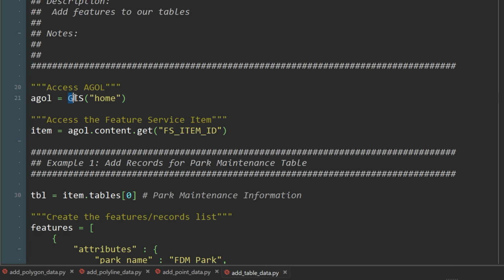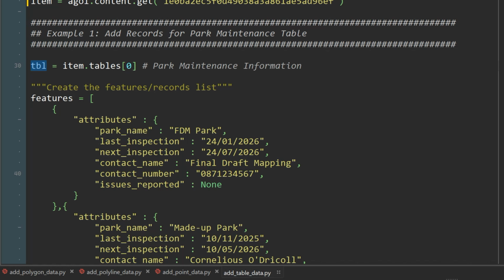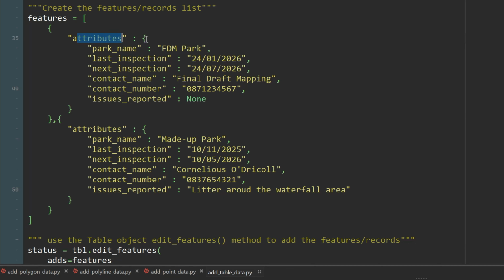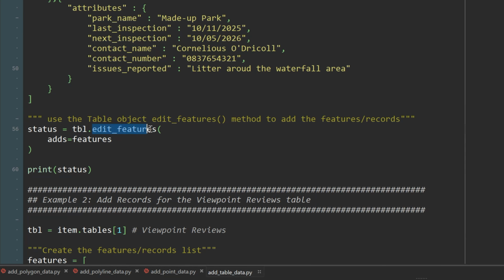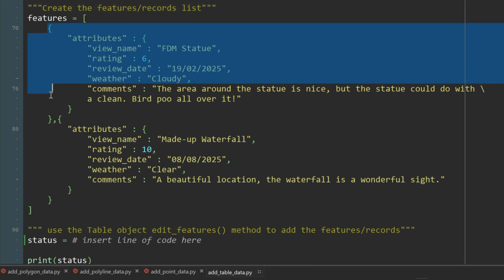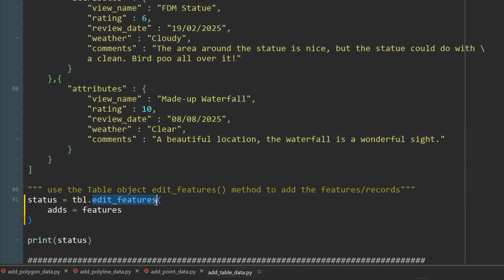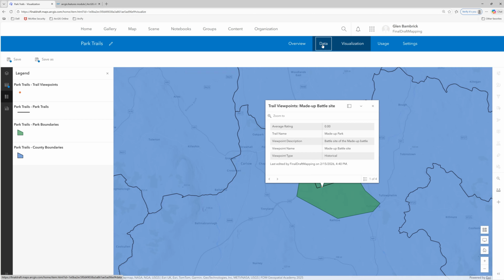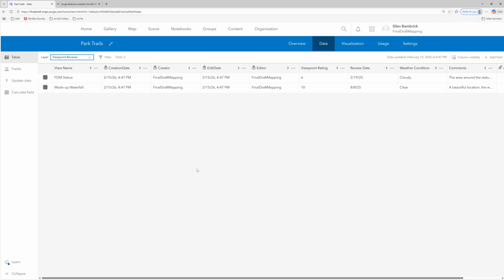Adding Records to an ArcGIS Online Table with the ArcGIS API for Python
Learn how to *add records to ArcGIS Online tables using the ArcGIS API for Python.* In this tutorial, you’ll use the edit_features method on table objects to insert multiple records into hosted tables—no geometry required.

▪️ Add rows to ArcGIS Online tables programmatically
▪️ Structure attribute dictionaries for table records
▪️ Use edit_features(adds=...) with table objects
▪️ Insert multiple records in one request
▪️ Validate edits in the ArcGIS Online Data tab

Perfect for GIS developers and ArcGIS users who want to automate data entry, manage related tables, and build scalable ArcGIS Online workflows with Python.

00:00 Introduction
00:34 Python script walkthrough
03:37 Verifying the result in ArcGIS Online